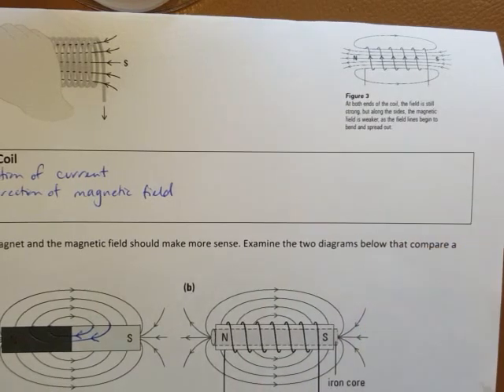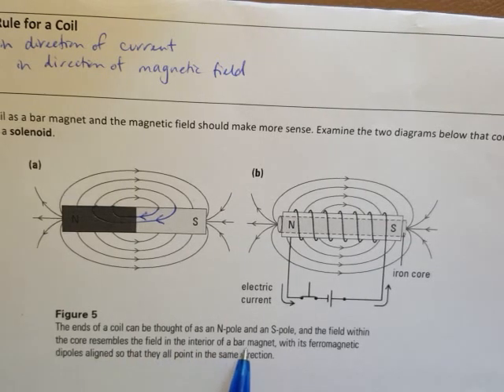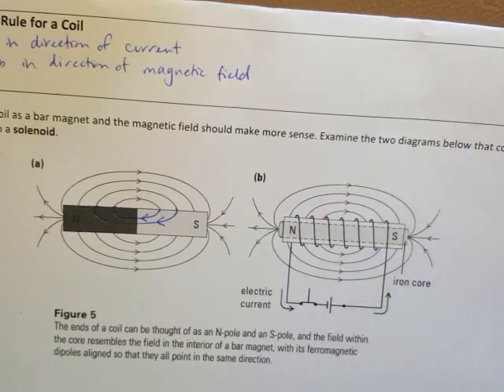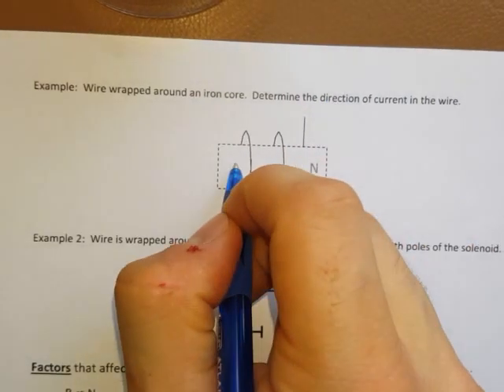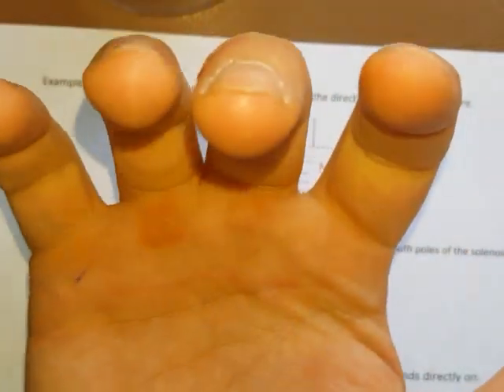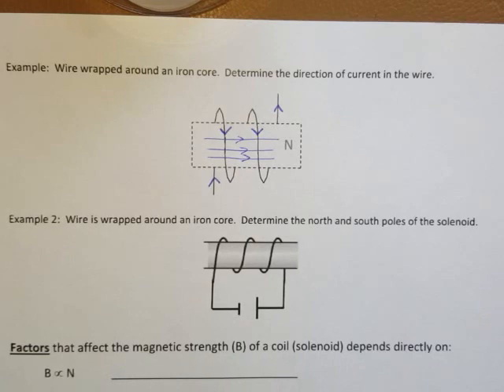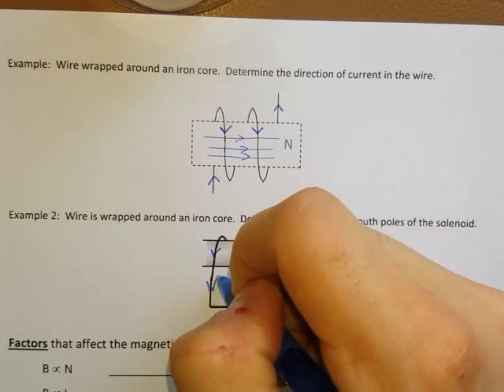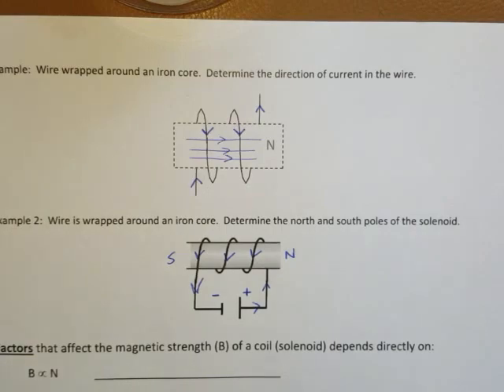Section 13.4: Magnetic Field of a Coil or Solenoid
Right Hand Rule #2 for a Coil or Solenoid.

Apologies for the lower quality video.